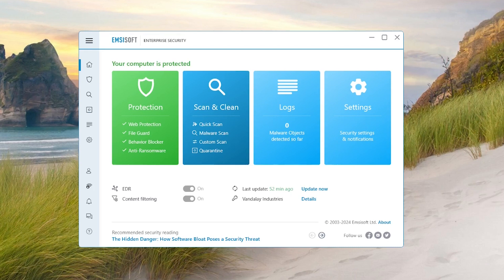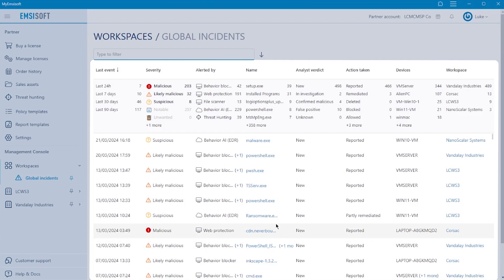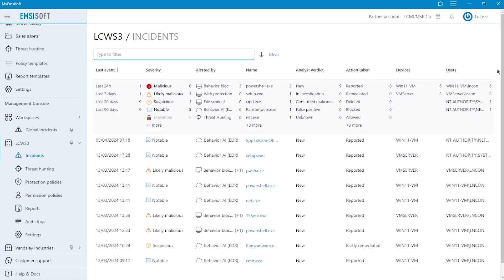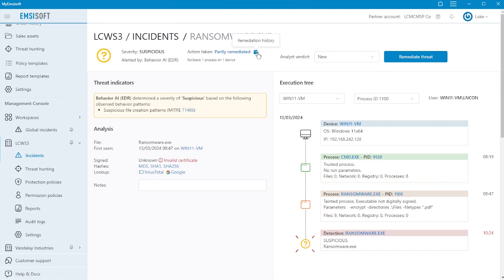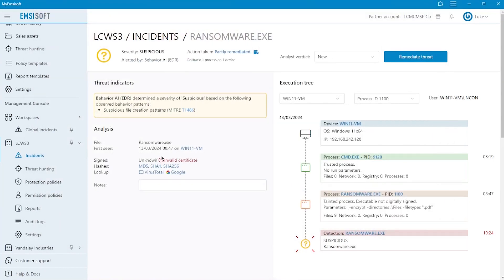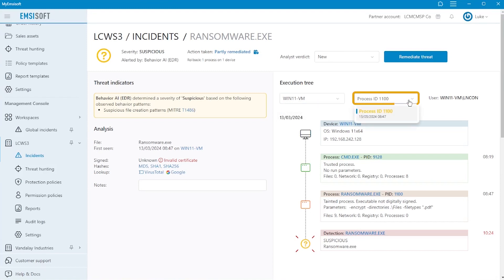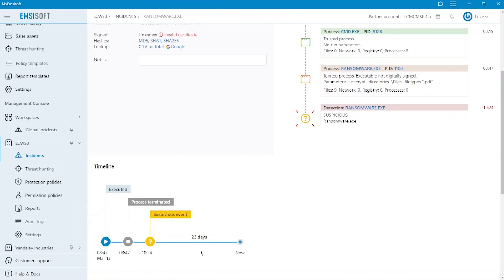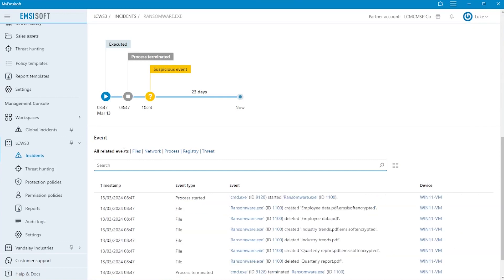Why you should use EDR? | Emsisoft Endpoint Detection & Response | Emsisoft Endpoint Protection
With the ever-increasing threats of zero-day vulnerabilities, living-off-the-land attacks, and relentless attempts at credential compromise, EDR provides the foundation necessary to detect, respond, and recover from an incident.
Emsisoft EDR gives a consolidated view of activities and detections taking place during normal day to day operations, and after a cyber-incident takes place. It actively monitors endpoint activities in real-time, allowing for the early detection of suspicious or malicious behavior. This enables security teams to respond quickly before a threat can escalate.

0:00:00 Introduction
0:00:48 Emsisoft EDR
0:03:08 Threat Indicators
0:03:40 Execution Tree
0:04:59 Timeline
0:05:33 Events